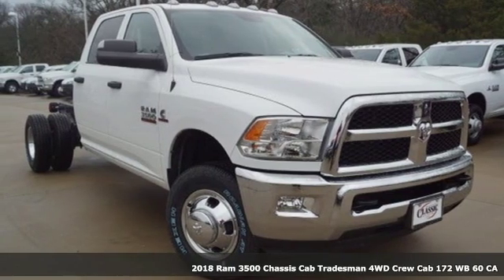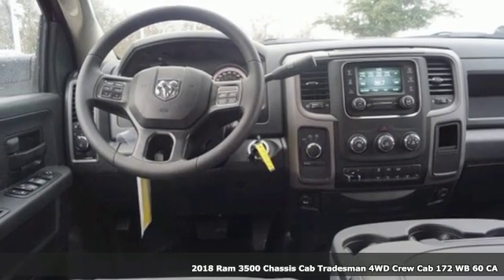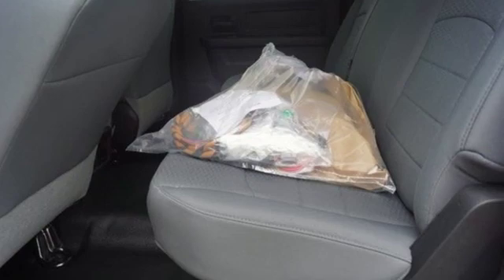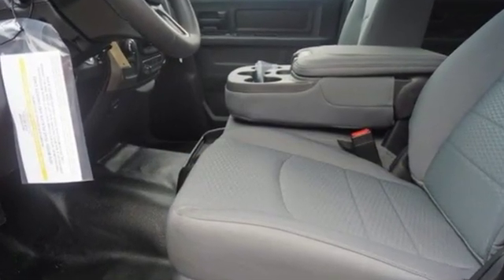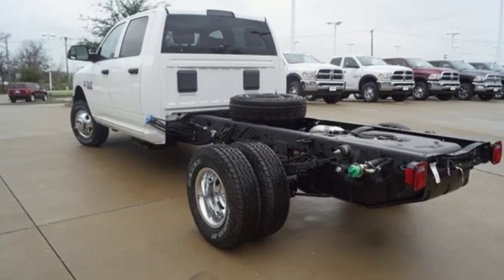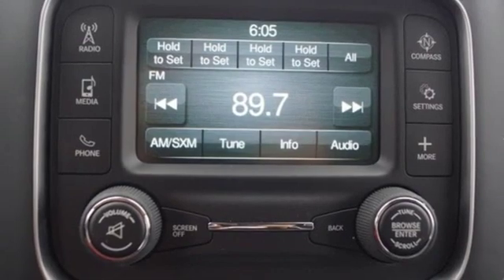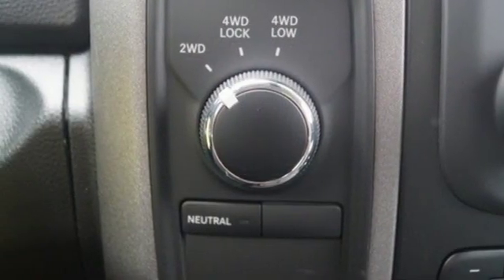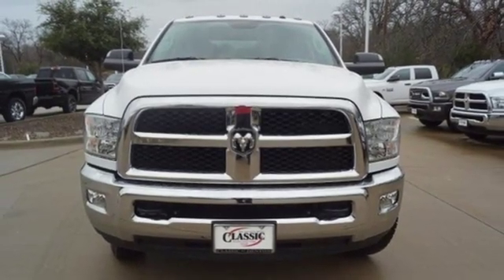New 2018 RAM 3500 Denton, TX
Year: 2018
Make: RAM
Model: 3500
Trim: Tradesman
Engine: 6 Cyl - 6.70 L
Transmission: Aisin 6-Speed Automatic
Color: Bright White Clearcoat
Interior: Black
Stock #: JG346495
VIN: 3C7WRTCL6JG346495

Address:
4984 S Interstate 35 E